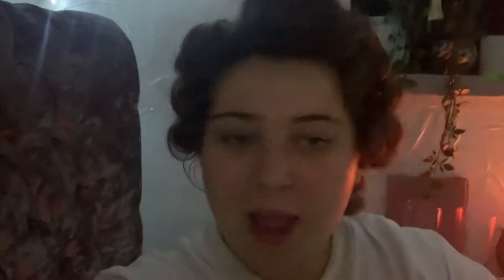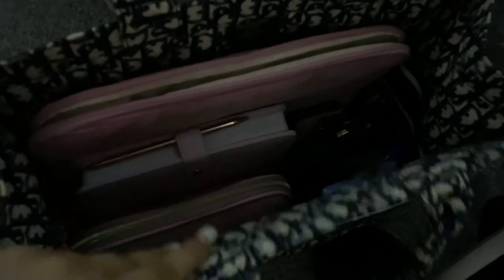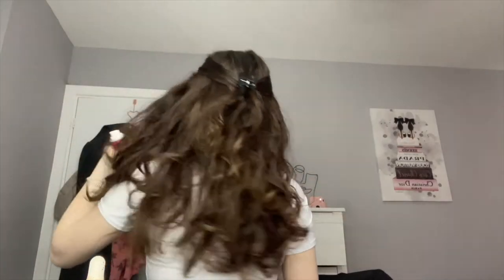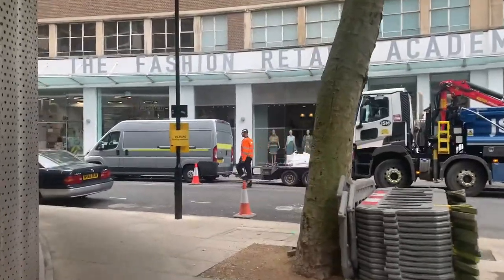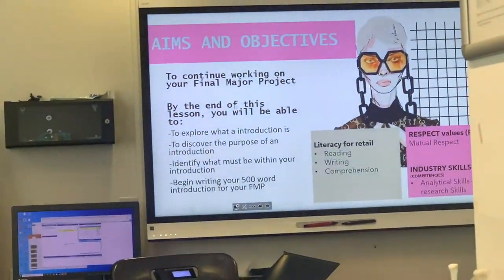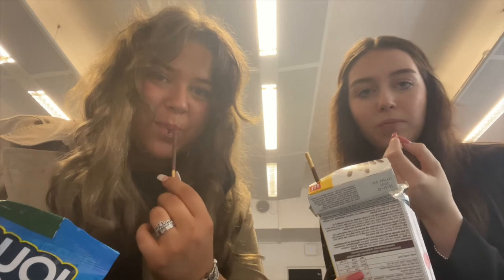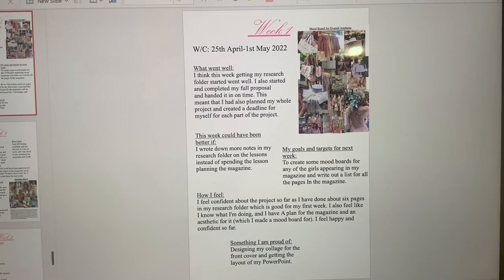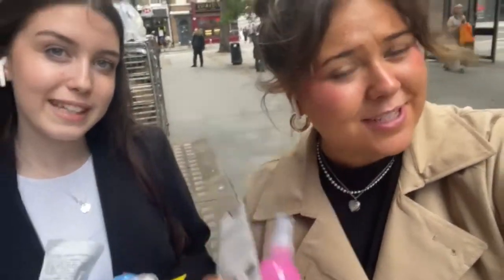LONDON FASHION COLLEGE VLOG | SPEND THE DAY WITH US 💗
Come with us and spend the day in Fashion College in London, Fashion Student Day In The Life!

Instagrams:
Ellie - @elliehwilding
Eliya-Ysie - @eliyawright